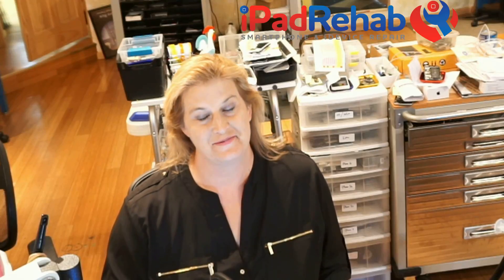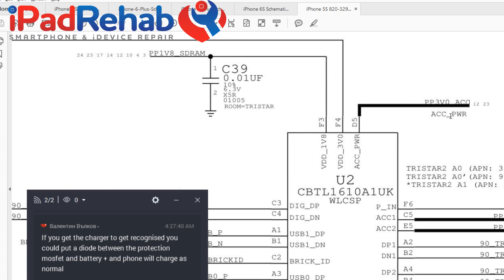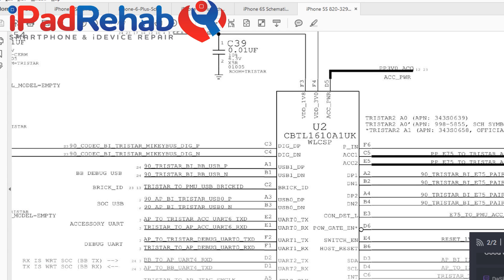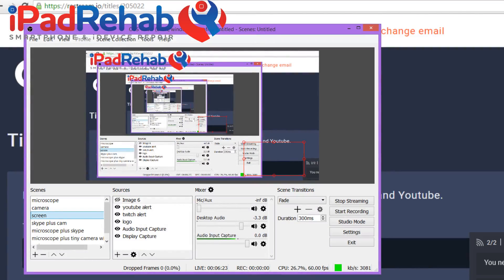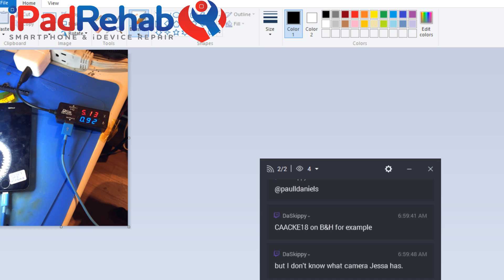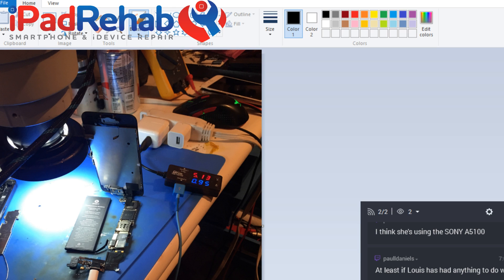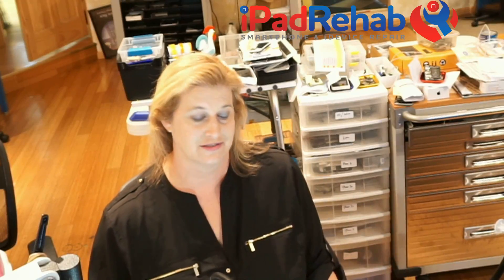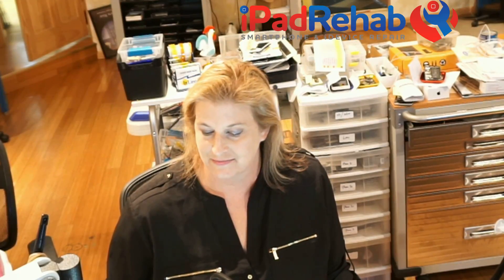Tristar Experiments---PP3v0_ACC line function UPDATE!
Check out the new tool listed on iPad Rehab Supply Store

›Microscopy:
0.5x Barlow lens--to increase working distance

›Hot Air:
Recommended station: Quick861dw CODE JESSA